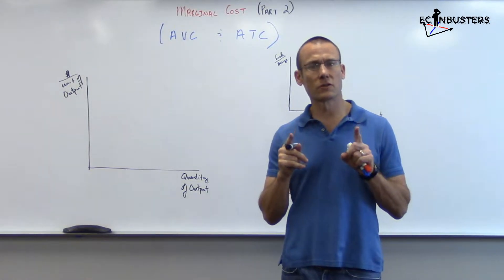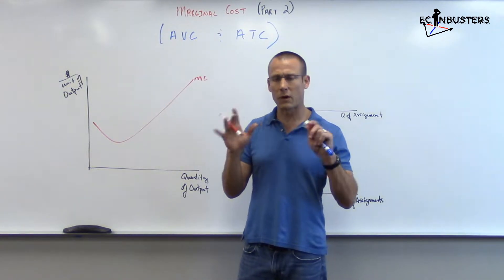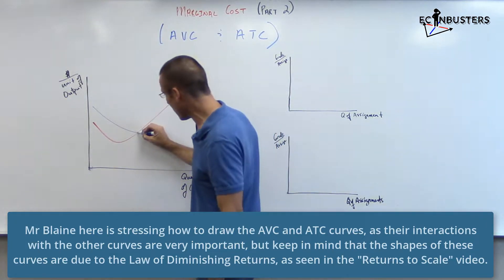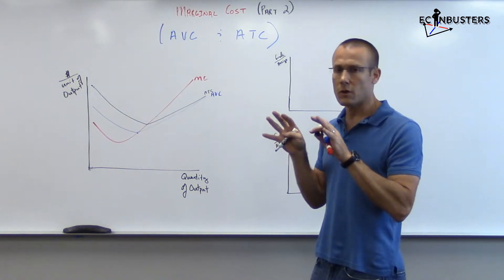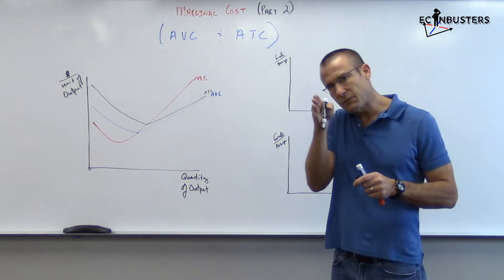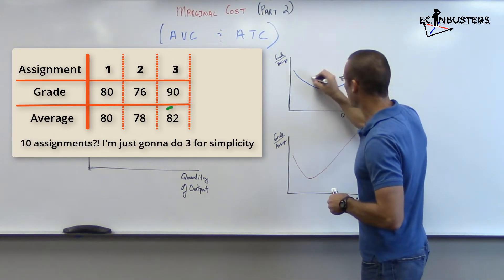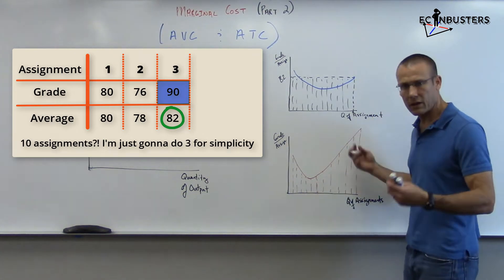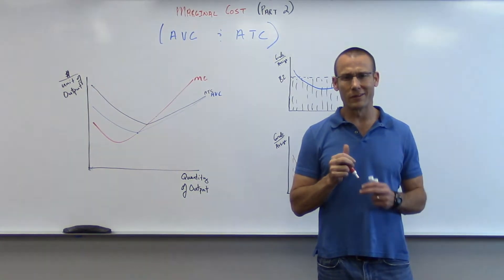Production Cost (Part 4): MC, AVC, and ATC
The ATC curve is essential when determining if a firm is earning profits or incurring losses.  Therefore, the AVC curve is the key to determining whether a firm will operate in the short-run when incurring losses.  The AFC curve is the least important curve and will never need to be drawn because the AFC value can be determined by the vertical distance between the ATC and AVC curves.  The “U” shape of the ATC and AVC curves reflect how returns change as more variable inputs are added to a fixed facility size.  This video is made for 1st year college students or AP/IB Economics students.  It focuses on foundational economic concepts.